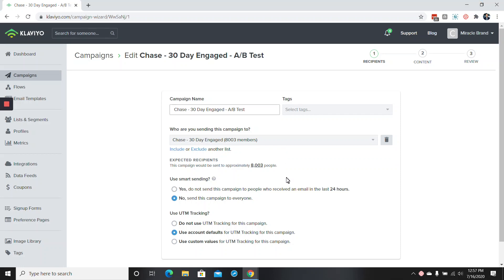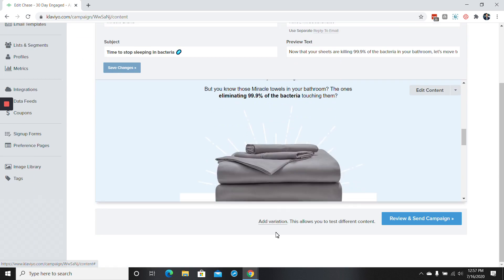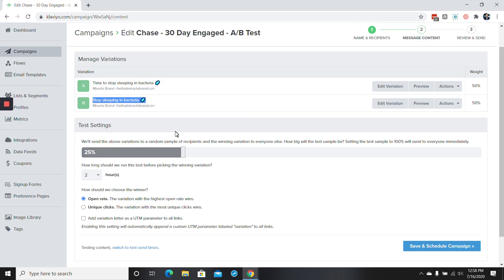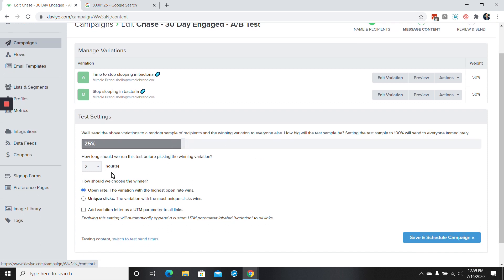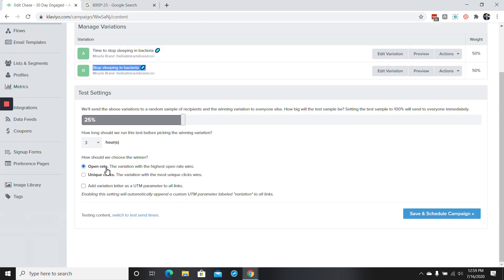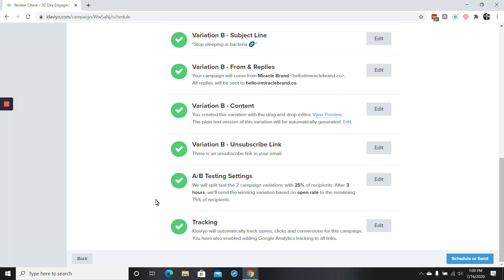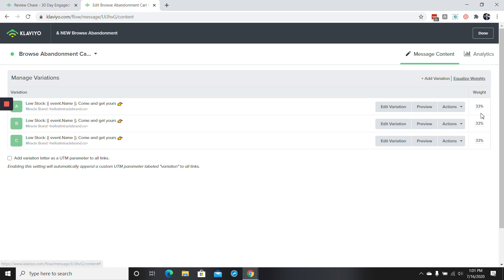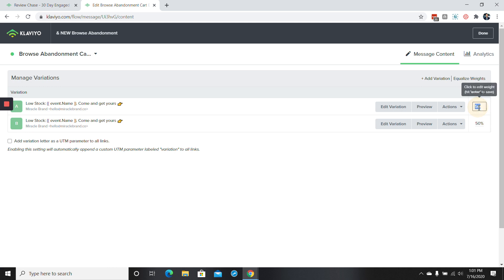Email Marketing: How to run A/B Tests within Klaviyo (Step-by-Step Email Marketing Tutorial)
This video will show you how to run subject line tests within Klaviyo for campaigns as well as flows.